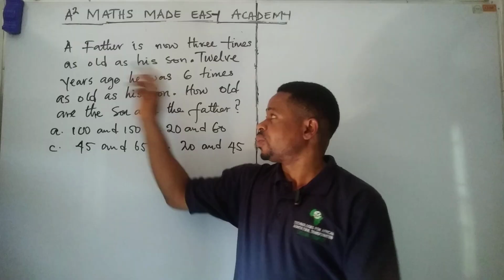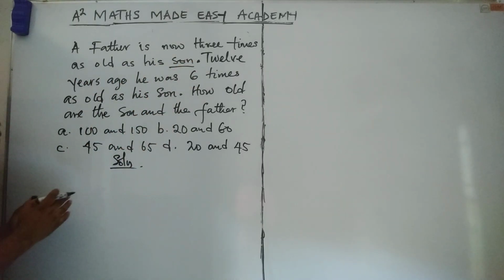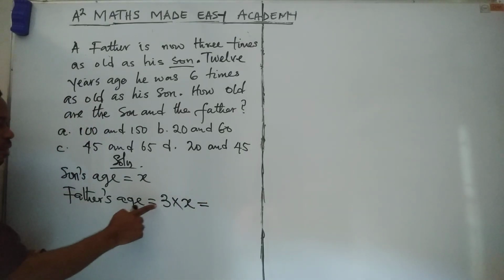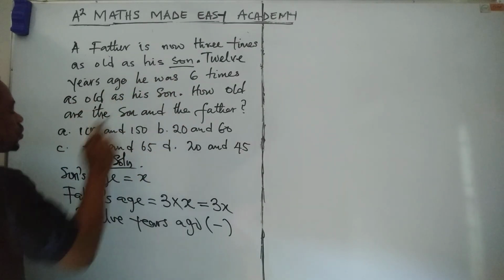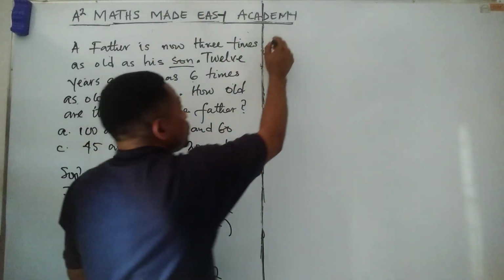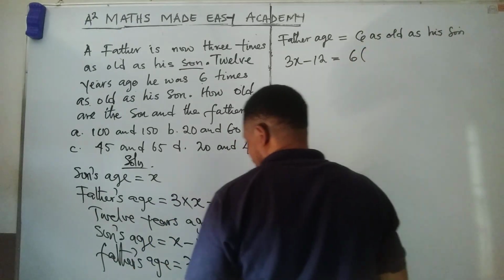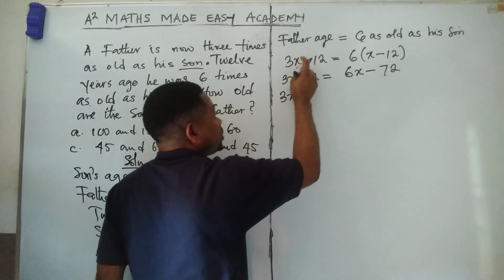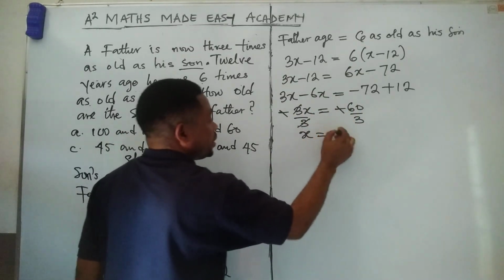Waec/jamb, question. Everyday Arithmetic simplified